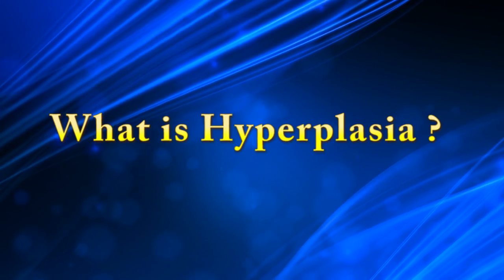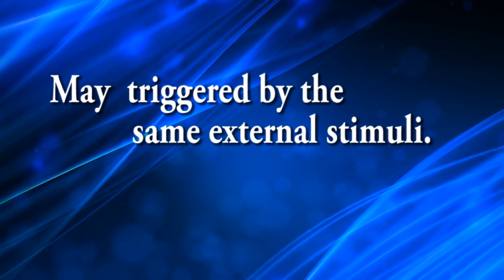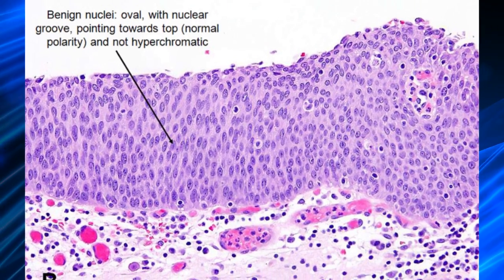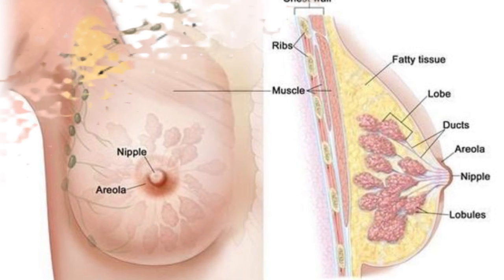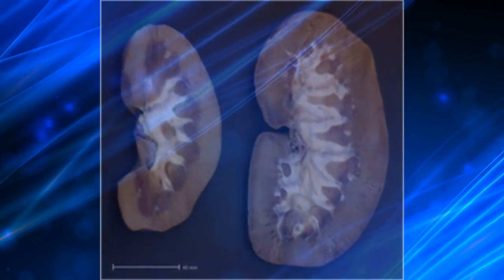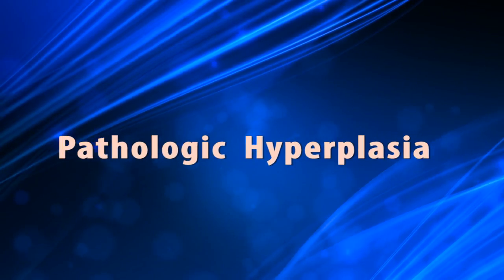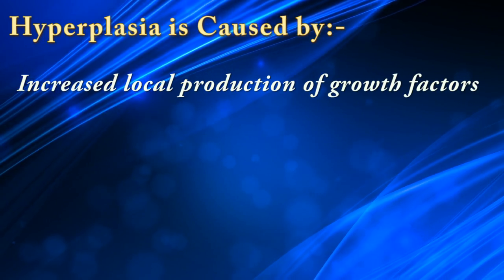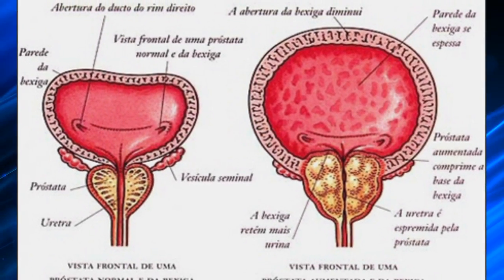What is hyperplasia ? ( Clear Over View )